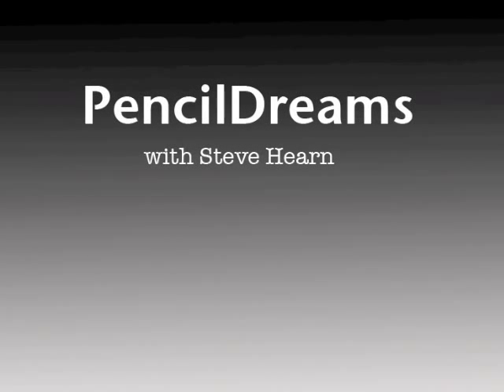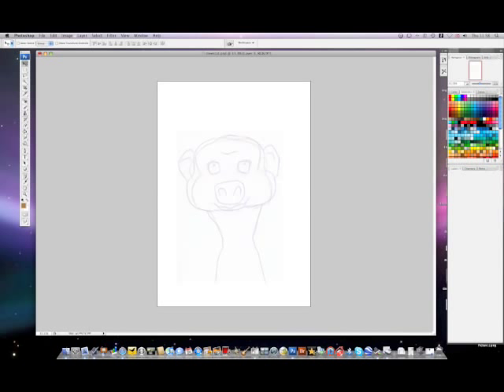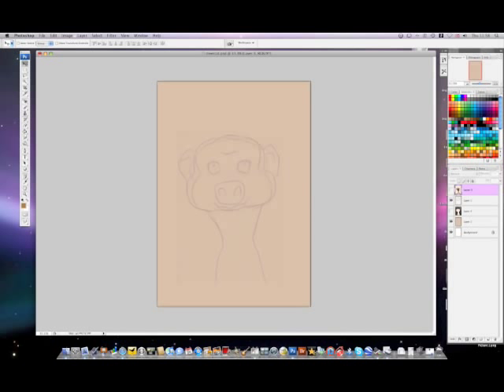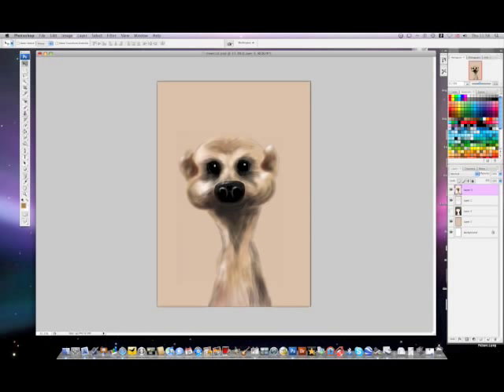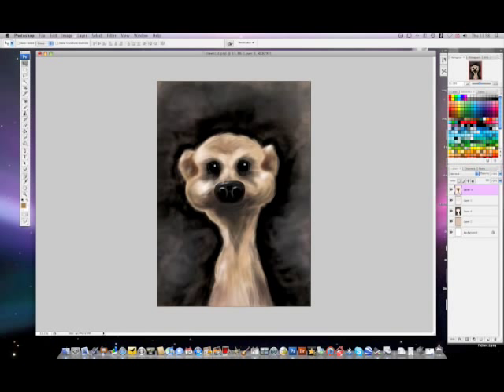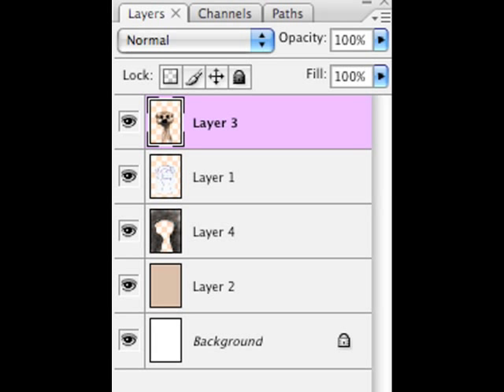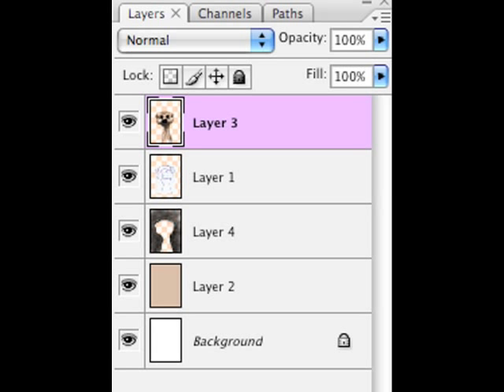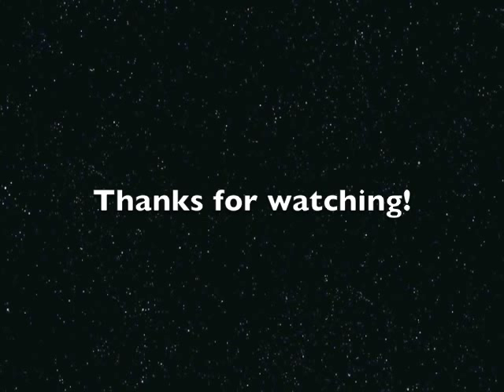Photoshop layers for painting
Example of my set up in photoshop using layers to create my Meerkat art